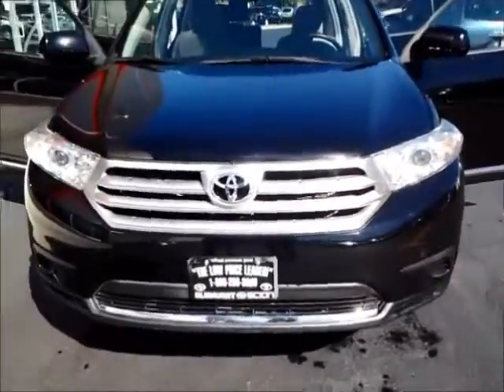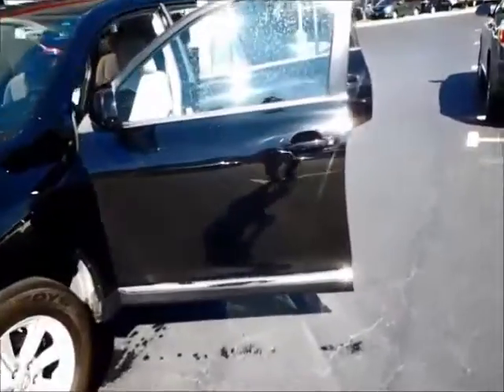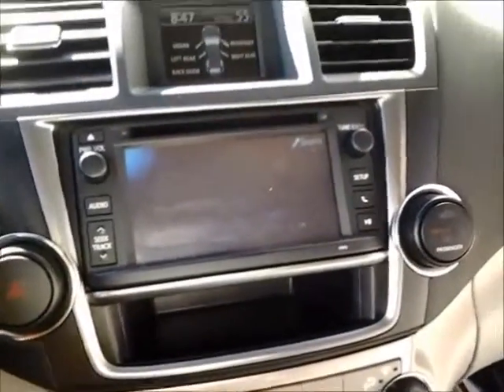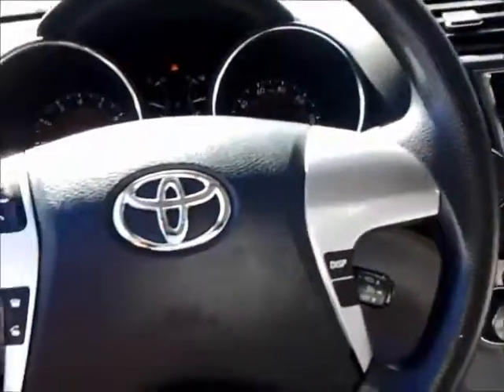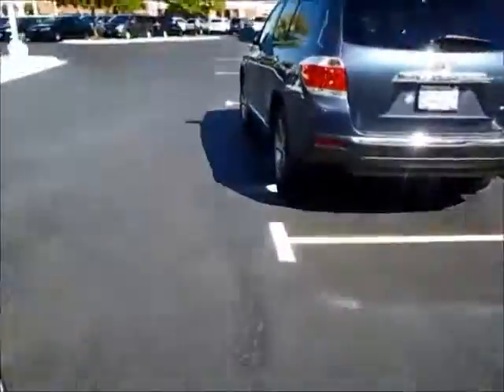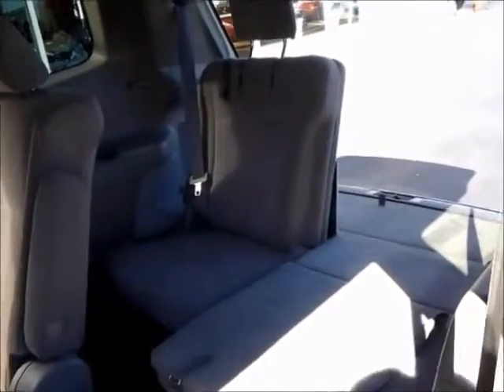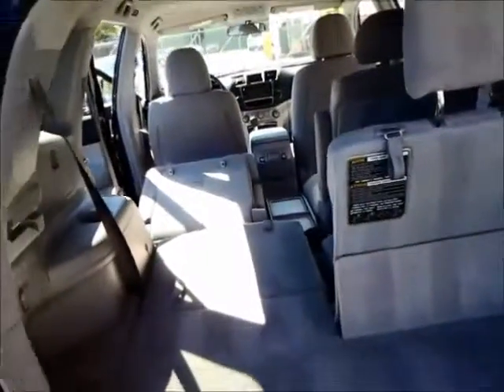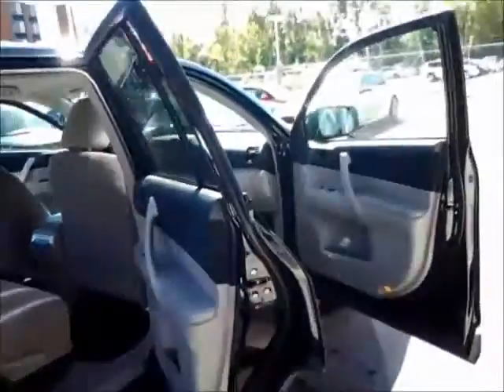2013 Highlander Elmhurst Toyota 7017P PJ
Elmhurst Toyota "The Low Price Leader" Elmhurst IL Best new and used car pricing and selection